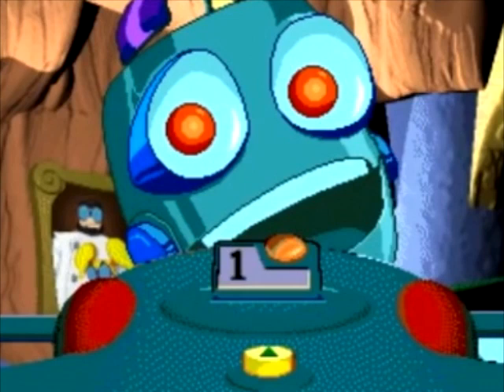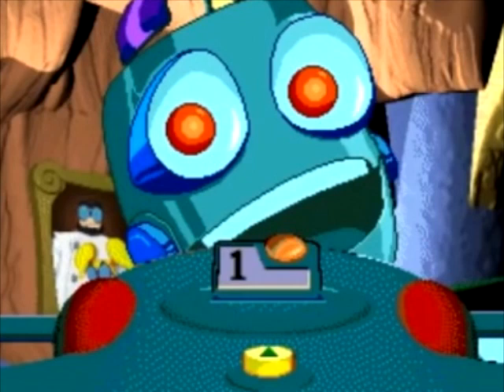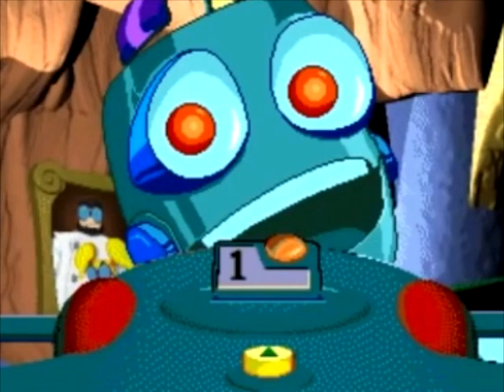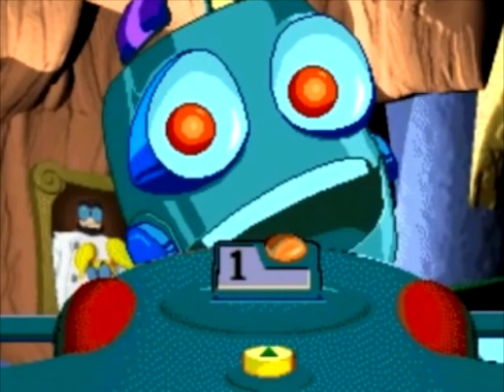JumpStart Adventures 3rd Grade: Mystery Mountain - Trans-Quizzer Dialogue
A while back, I ripped the dialogue from a later version of this game using Ravioli Explorer and some other tools like a .wav scanner. These dialogue files are organized by character: Botley is first, Polly is second and the third is Ms Winkle, as indicated by the image focusing on each character.